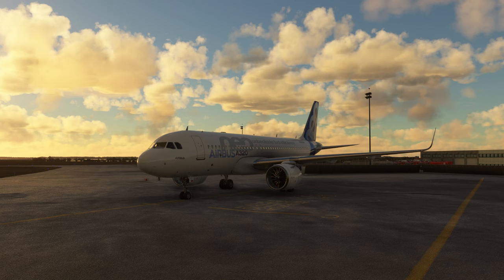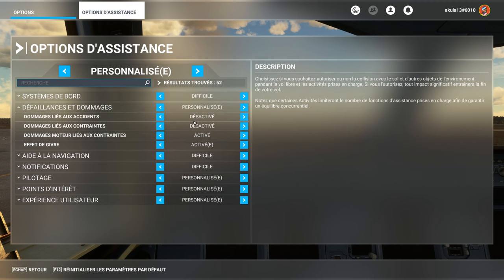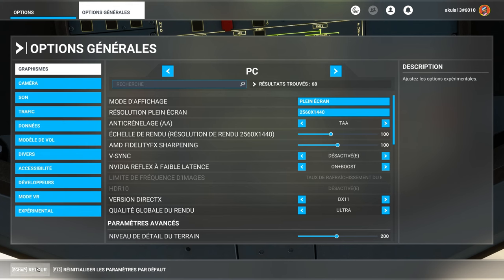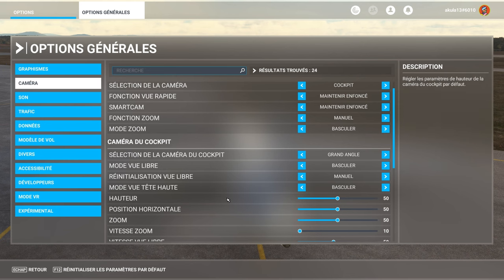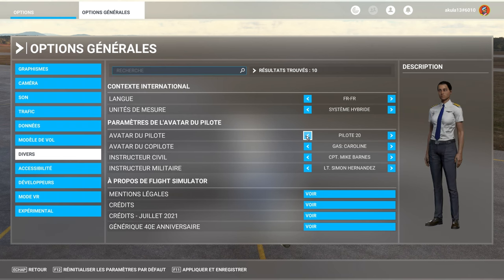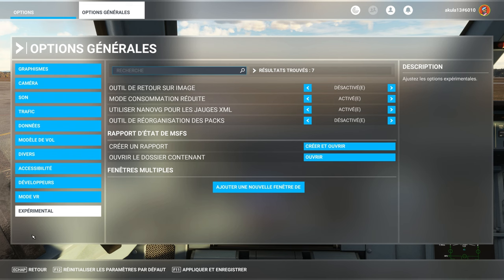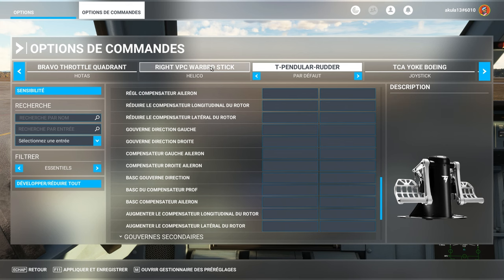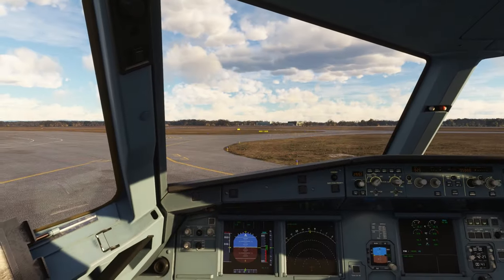Guide des parametres généraux et commandes de vol | MSFS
Fêtons ensemble cette bougie au travers d'une vidéo sur les parametres généraux et commandes de vol dans MSFS
Config :
- I9 12700K / RTX 3080 / 32GB DDR4 / 2 To NVME + 1 To SSD
- Combo thrustmaster warthog + base warbrd
- Yoke TCA Boeing
- Honeycomb Bravo
- Palonnier thrustmaster TPR
- Track ir 5
Modèle provenant de Vecteezy.com